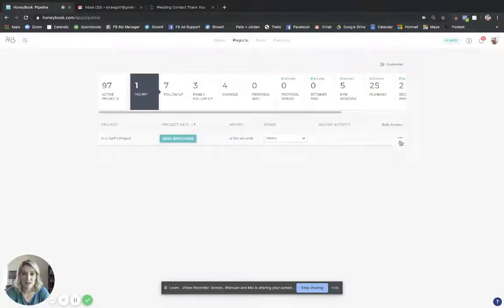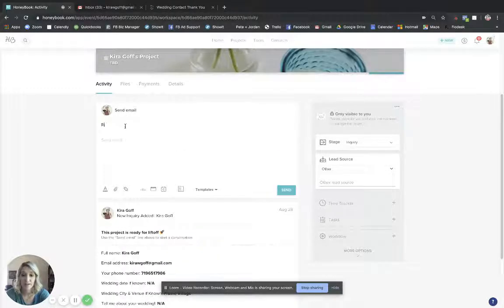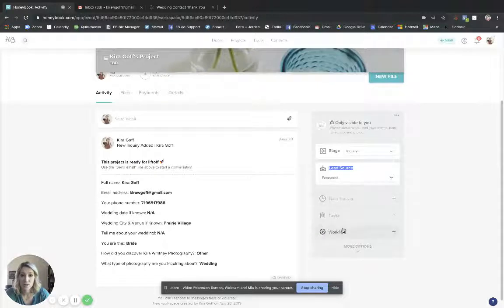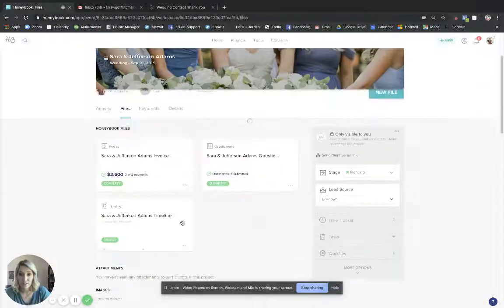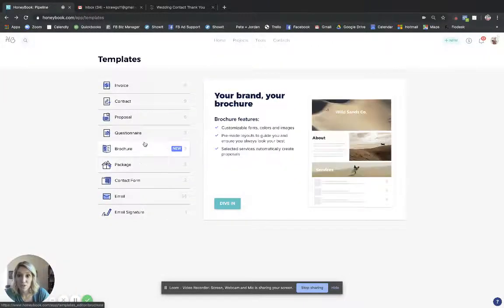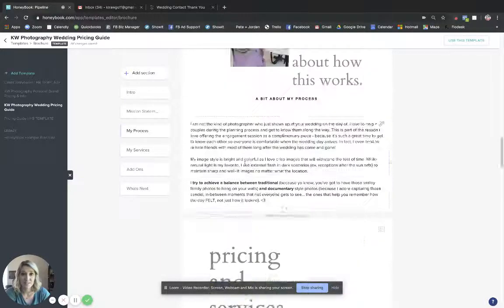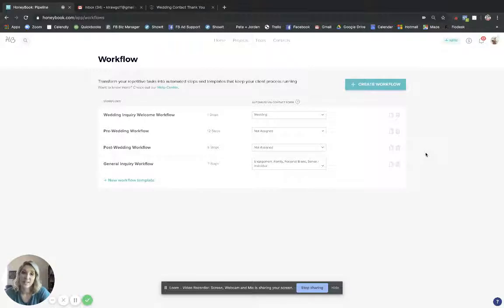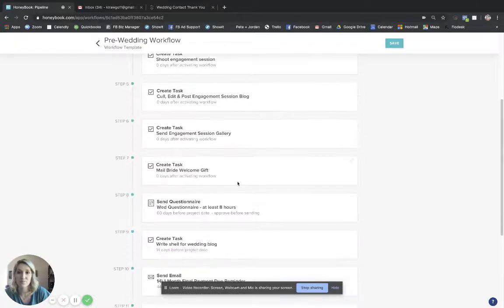Honeybook Overview (the CRM I use to organize and run my photography business)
A brief overview of Honeybook, the Customer Relationship Management software that I use to organize and run my business on a daily basis! Quick update is that I now use the free version of Asana alongside Honeybook to organize any tasks to reach goals that don't involve clients.